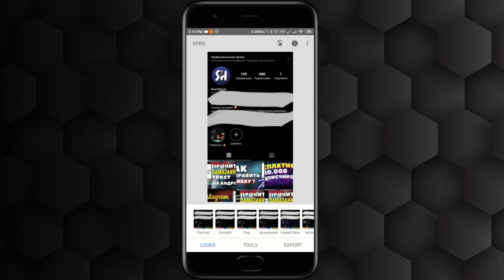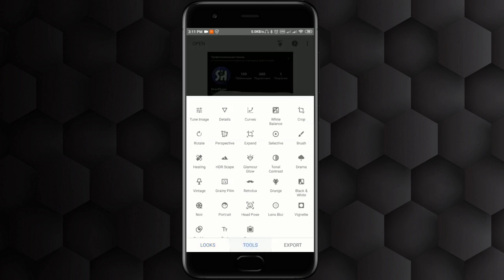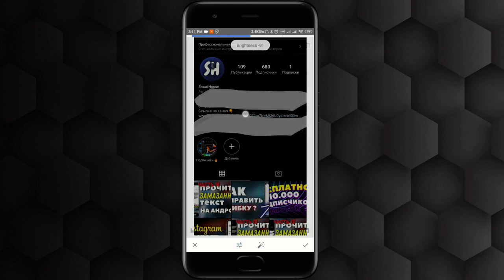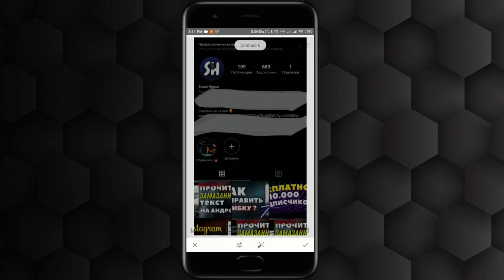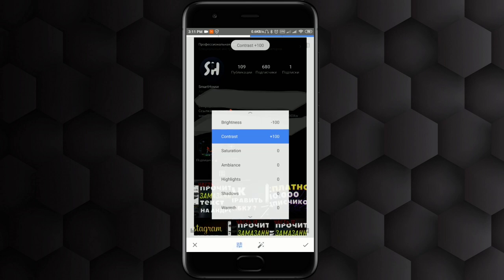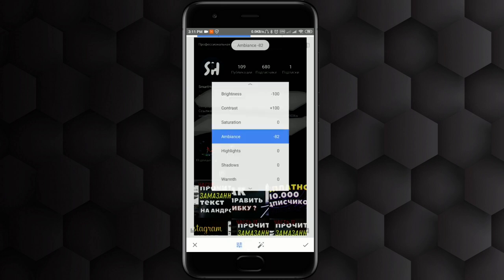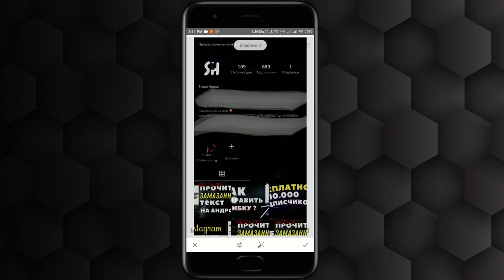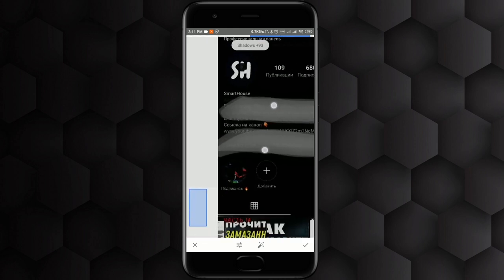How to See Hidden Text in Photo on Android ? | Painted with Ash Marker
Hey guys! In this video I`II show you How to See Hidden Text in Photo on Android. |  Painted with Ash Marker.

For communication:
I`II be waiting for your comments.